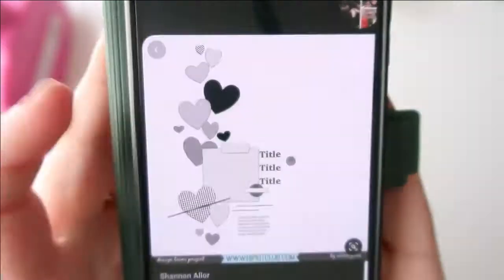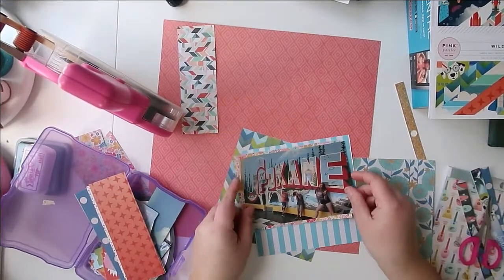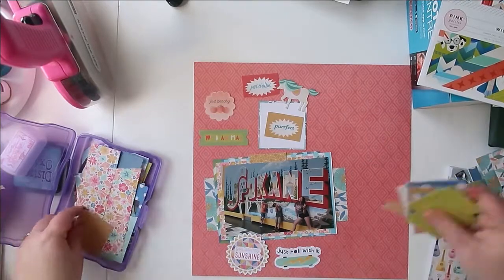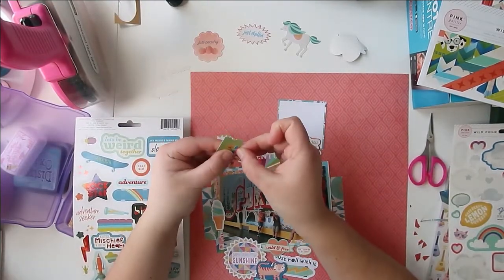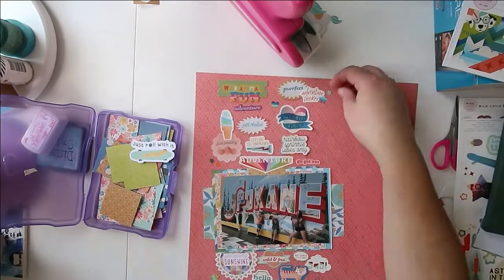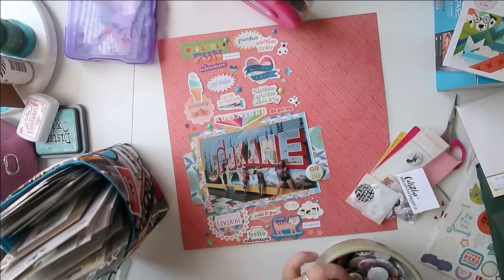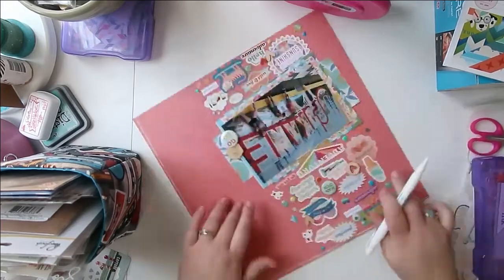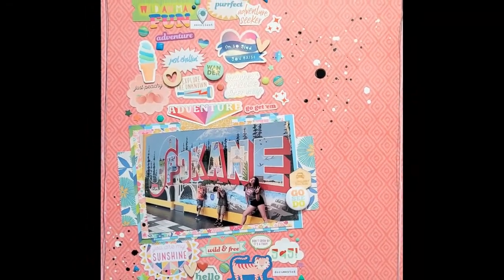She's Crafty Mini Paper Pad Class Week 4 [Scrapbook Process][Wild Child from Crate Paper][Sketch]